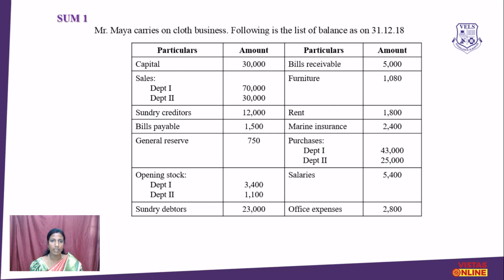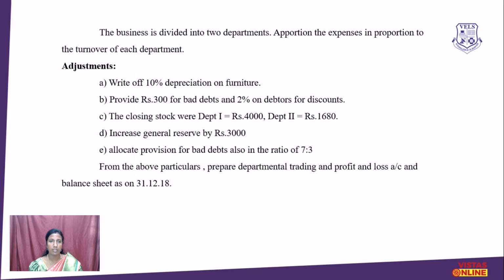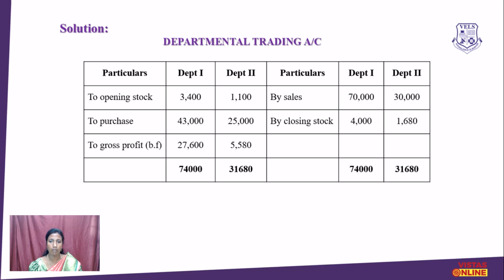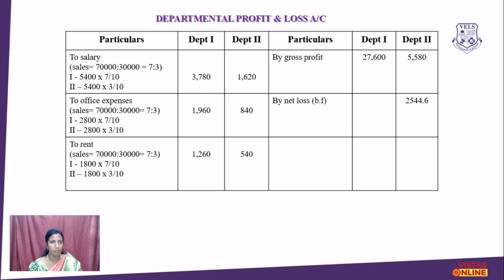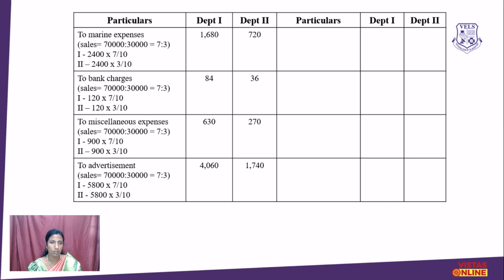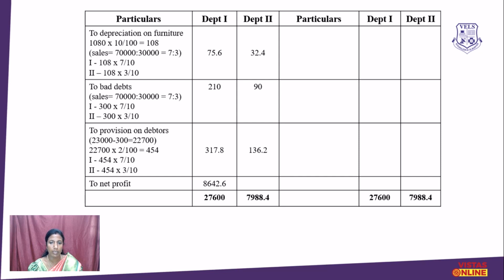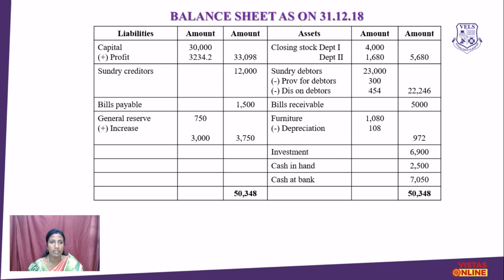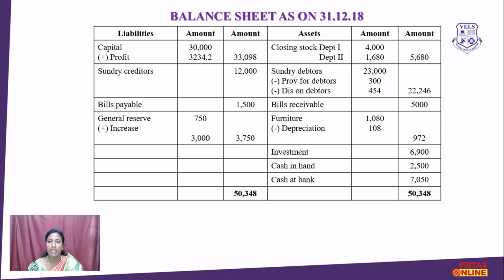week 3 lecture